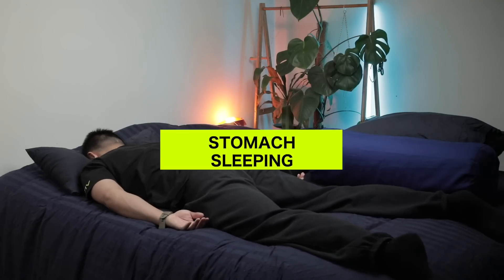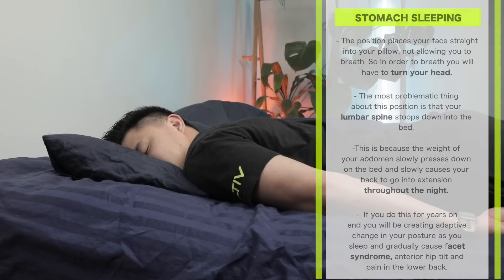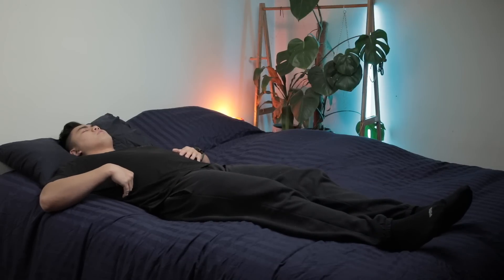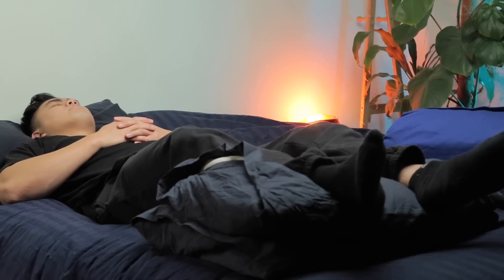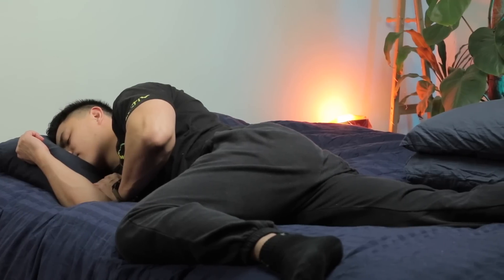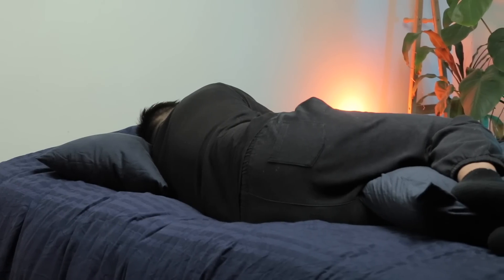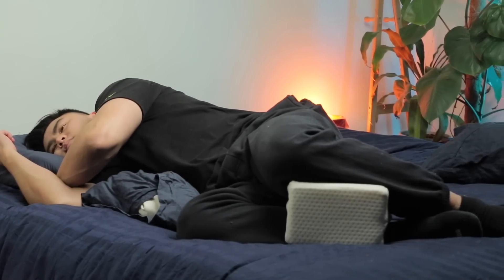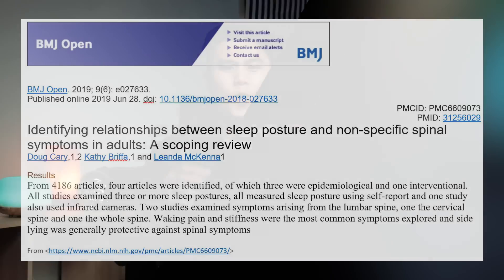Best Sleeping Positions For Low Back Pain & Ones to Avoid | Back Pain, Sleep Posture, Sleep Better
Lower back pain has plagued so many people and affected so many people's sleep, causing them to have discomfort and sometimes insomnia. Sleep is one of the most important in life, it allows healing, mental wellness and hormone regulations.

In this video, I will discuss bad positions your need to avoid and positions that can help you sleep better.

Side Sleep Pillow(This one is better) :

Bolster Pillow (This one is better) :

731374